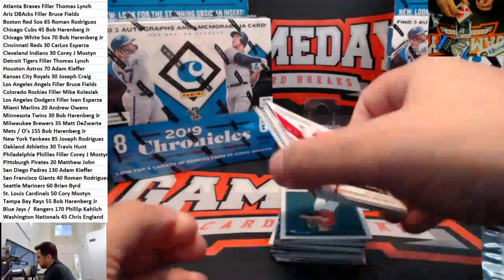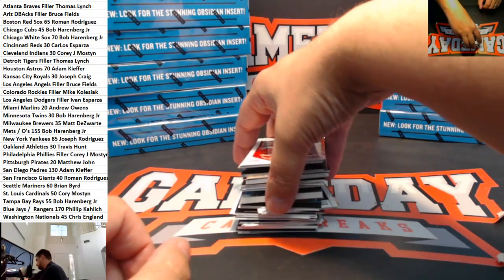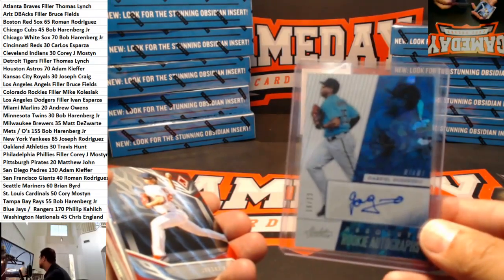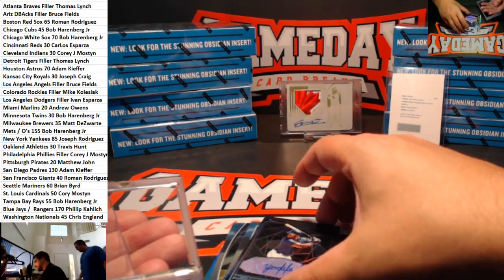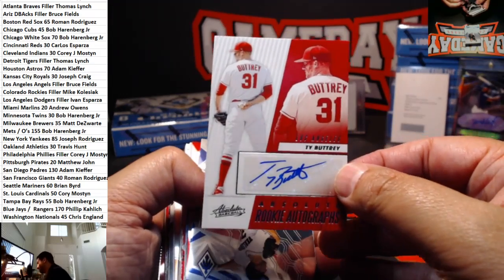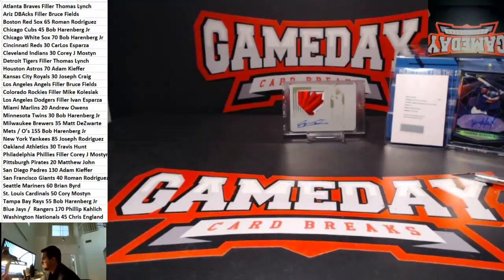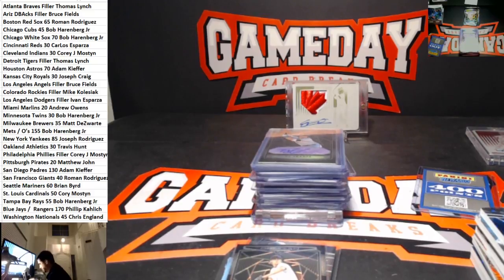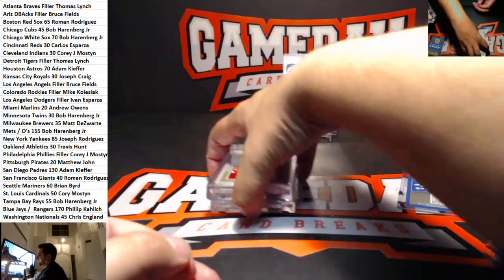GameDay Card Breaks